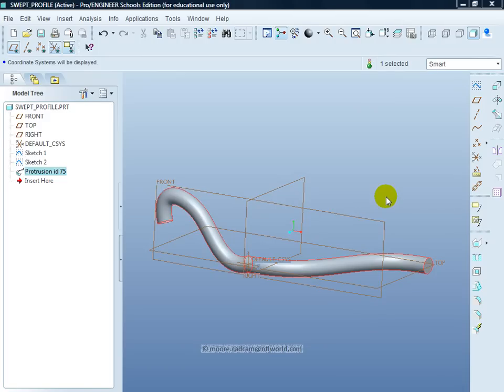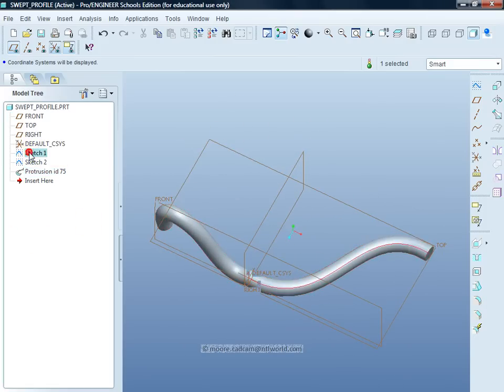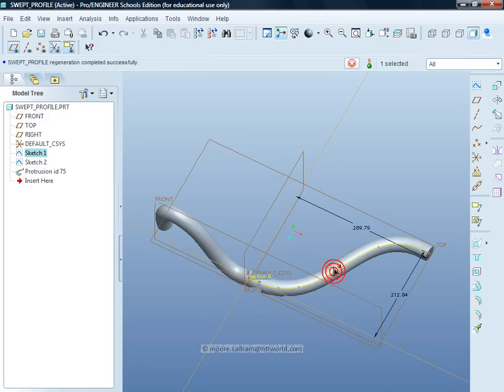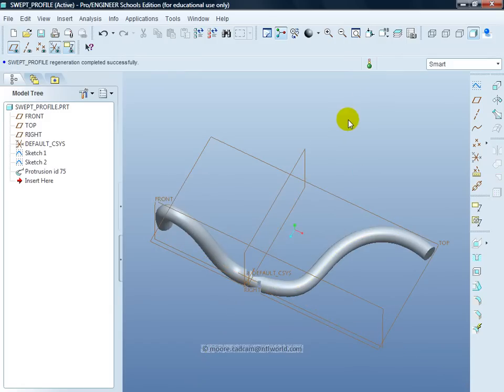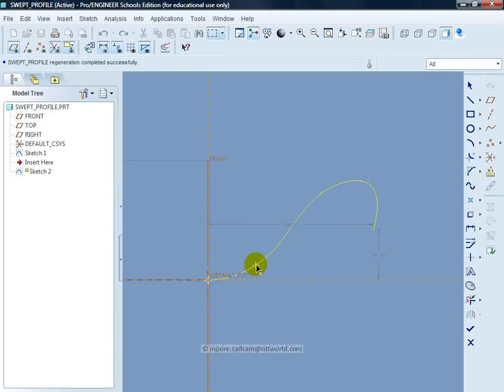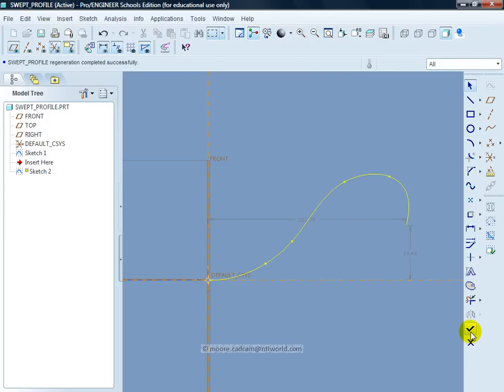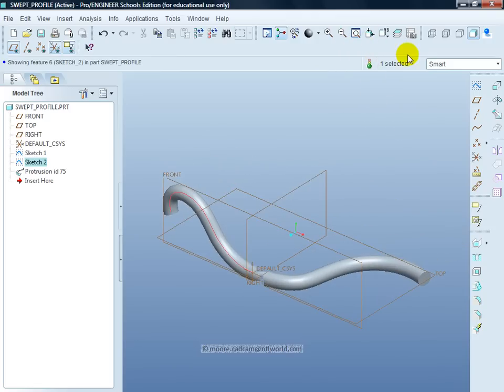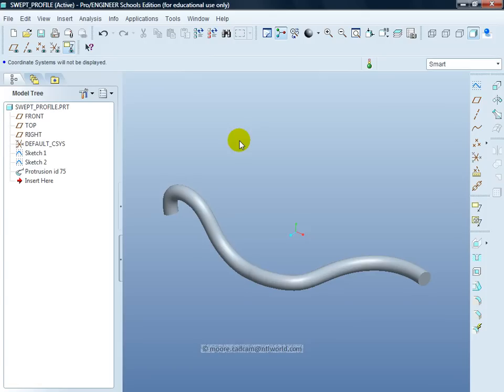modifying a swept profile.wmv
Modifying, or editing,  a shaped round bar created using the sweep function in proengineer wildfire 5